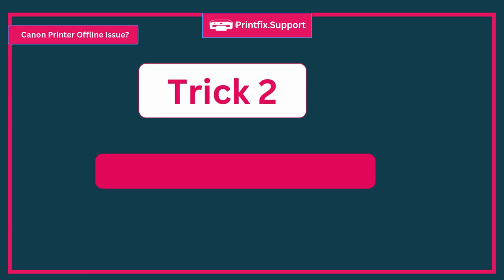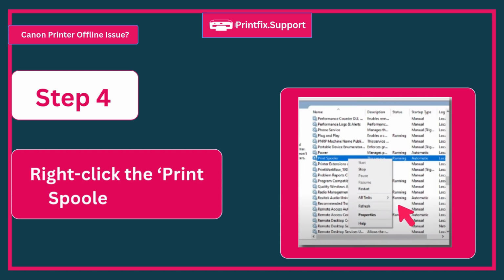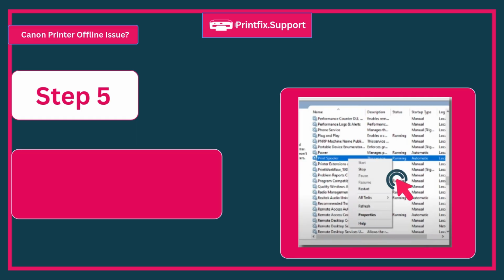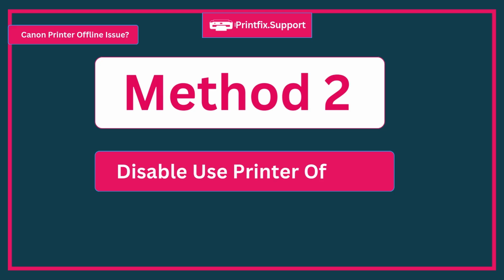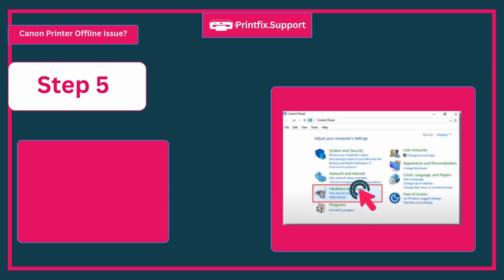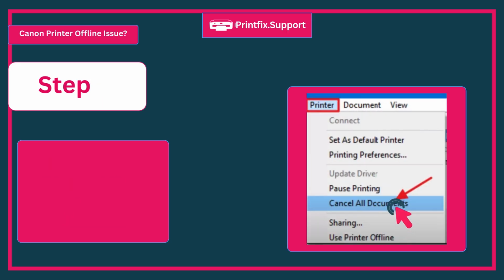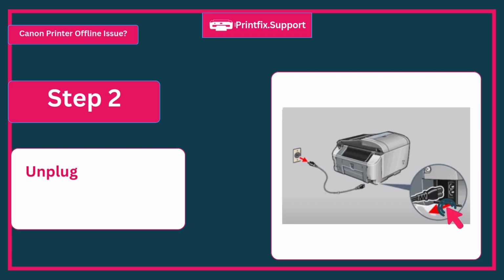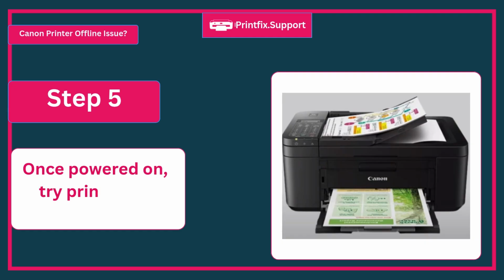Canon Printer Offline Issue? | canonprinter Printer Offline Issue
Is your Canon printer showing as offline and not printing?
Can you print Mirror🪞🤔
Welcome to the odd side of the tech. Here we unbox the craziest tech gadgets from the internet.
Ye Hain Saare Printers Ka Baap - 3D Printer⚡OddTech
How to take apart Brother HL-2240 Printer for Parts or Repair HL-2270DW, HL-2230
If you need help taking parts off HL-2240 or similar model printers, I put together this instructions video for you. I hope it helps you with your repair project.
Keep in mind that you dont need to disassemble a lot to get to a certain part. Watch video first and then decide what you need to remove to get to a part you are fixing or replacing.
Same instructions go for HL-2220, HL-2230, HL-2240, HL-2240D, HL-2270, HL-2270DW.